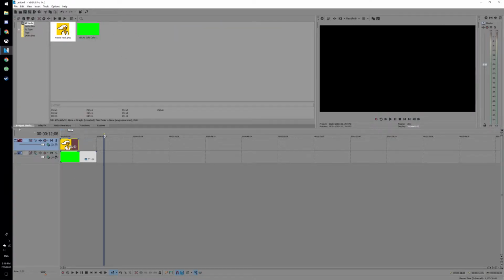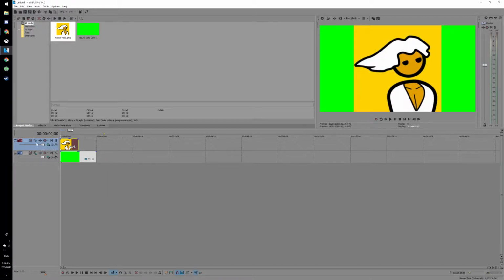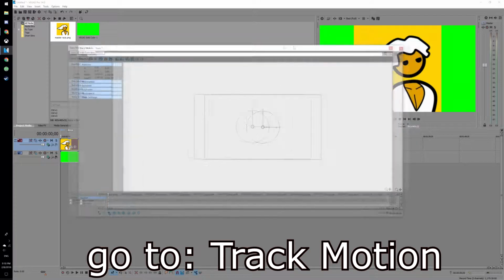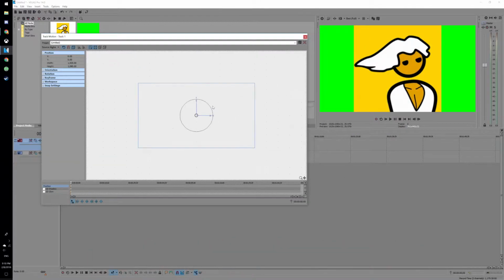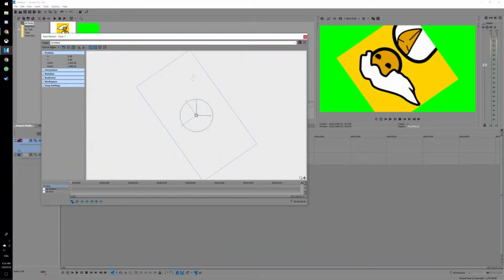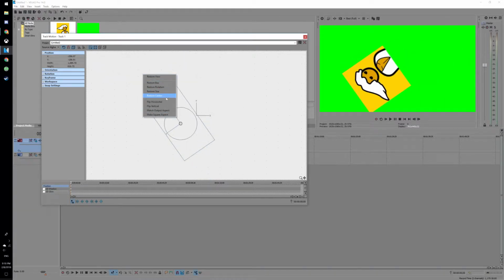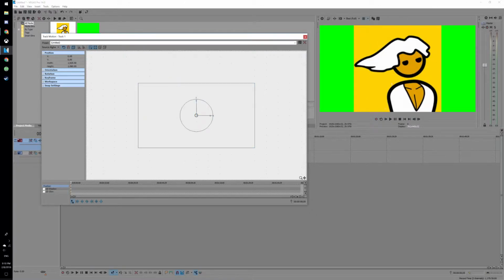rotate on Y or X axis: Sony Vegas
Sony Vegas 14 Edit

edited using sony vegas 14 edit
recorded using Nvidia's Shadowplay